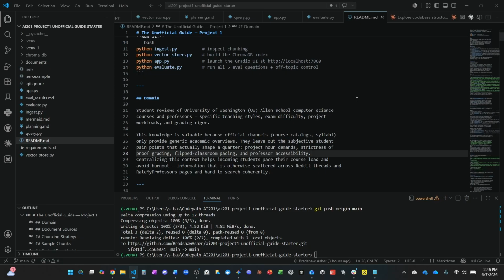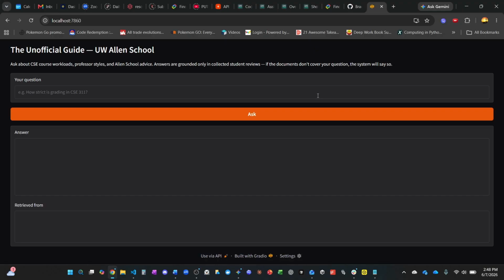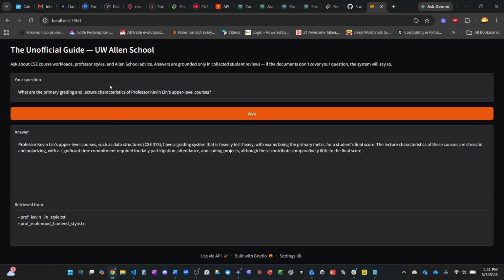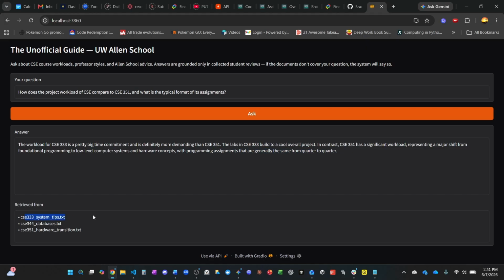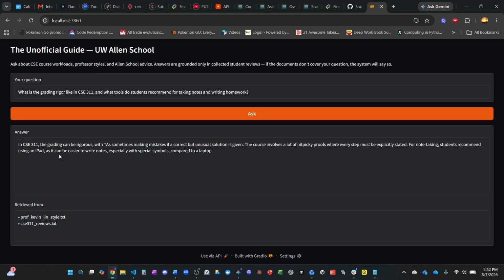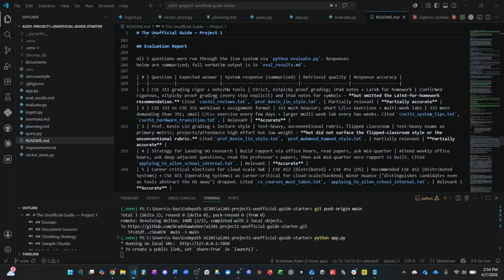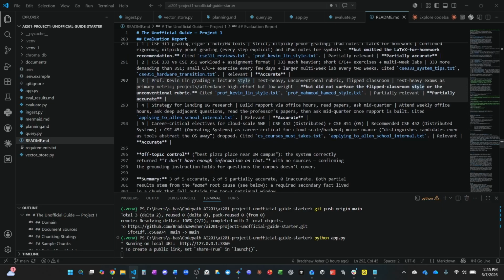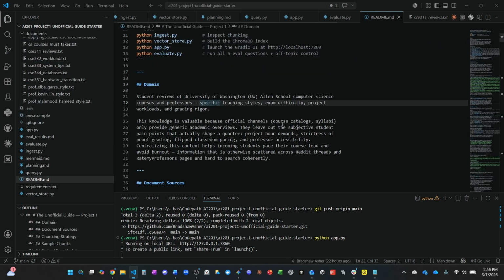AI201 Week 1 RAG Project